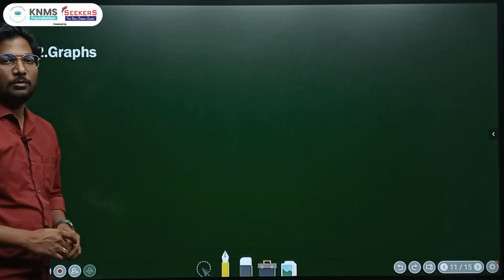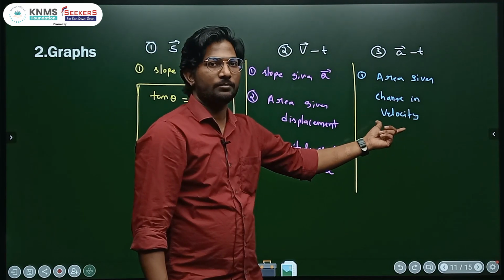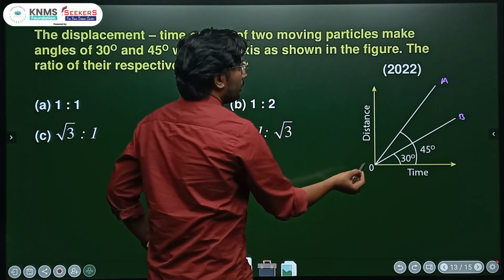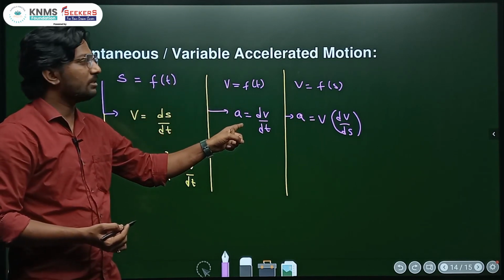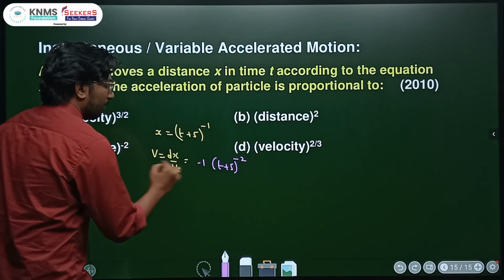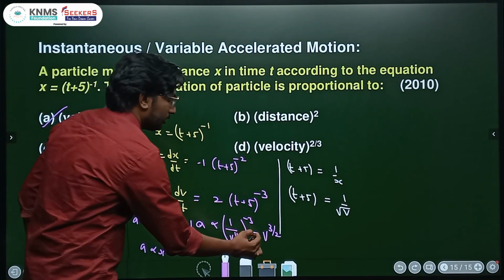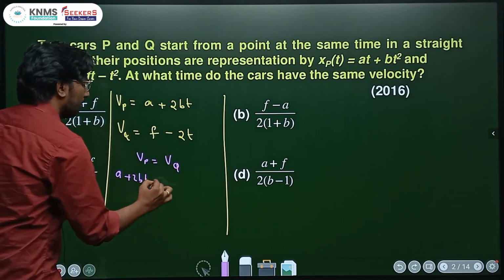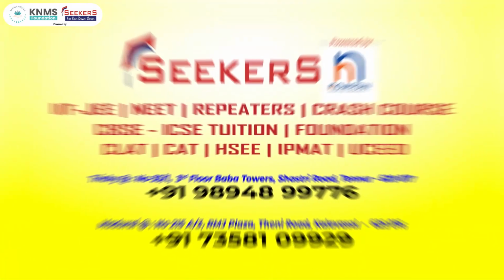Graphs || Graph Based Questions || NEET Topics || KNMS Foundation || Seekers Education